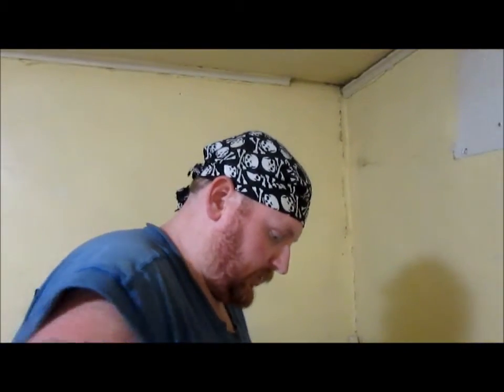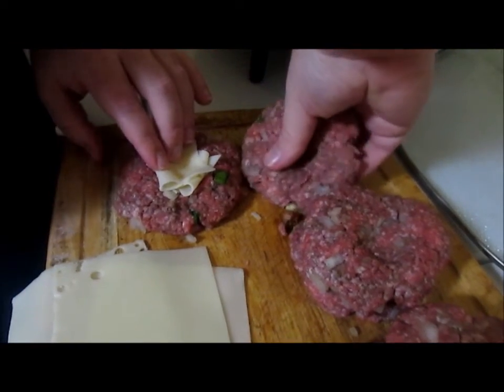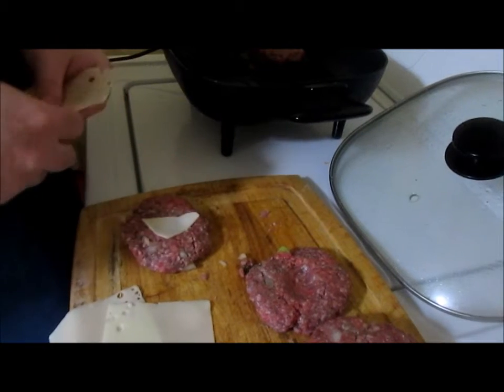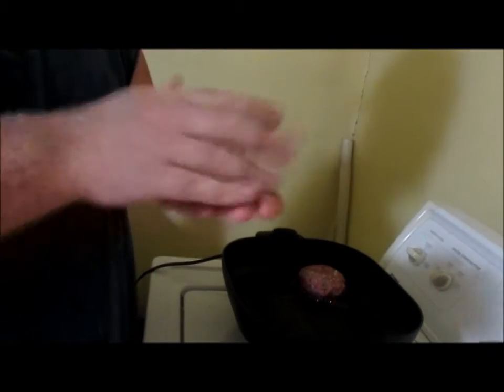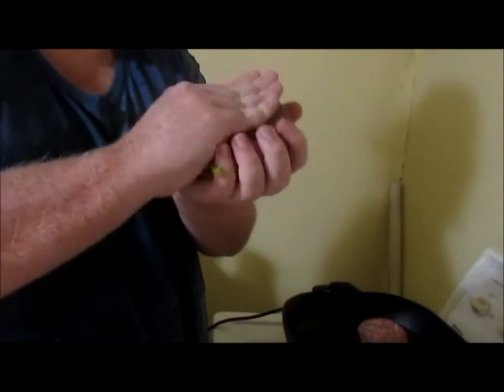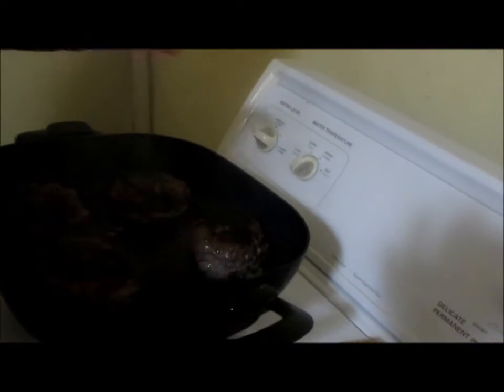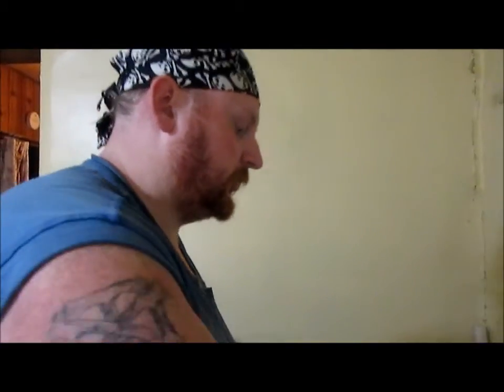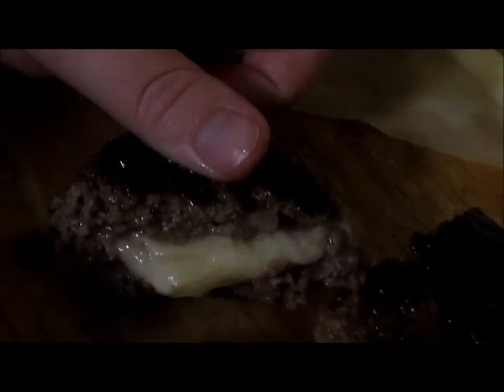juicy lucy cheese burger